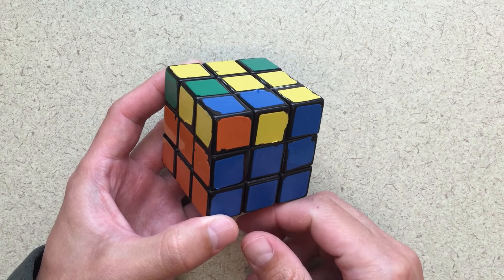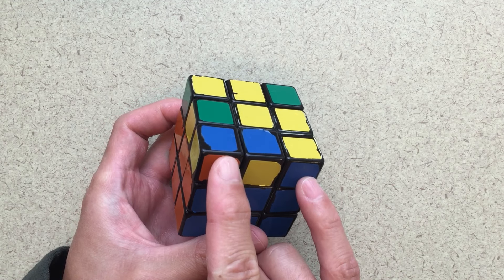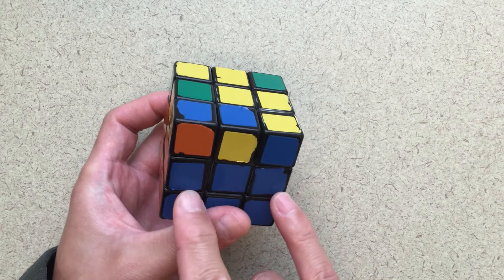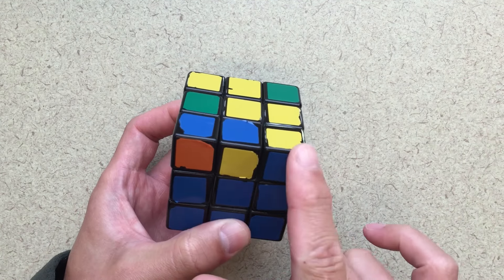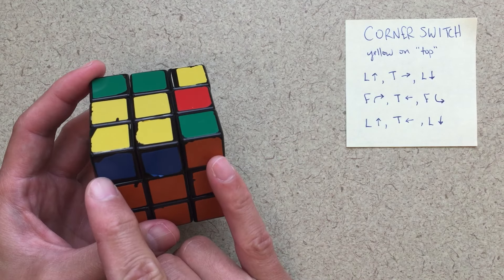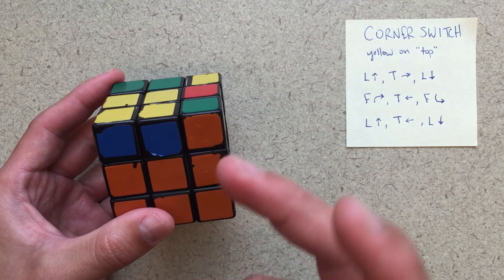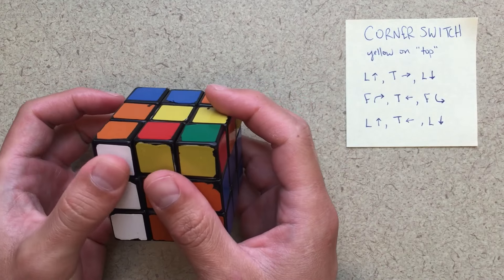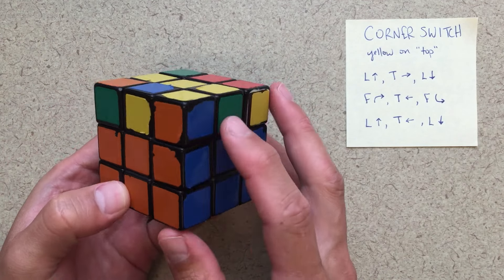How to Solve a Rubik's Cube - Part 4 (Corner Switcher)